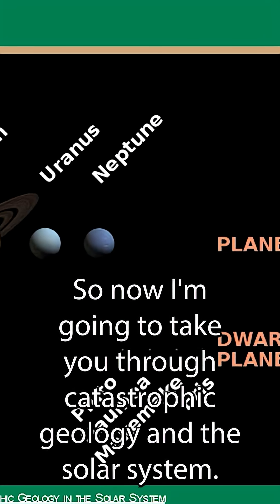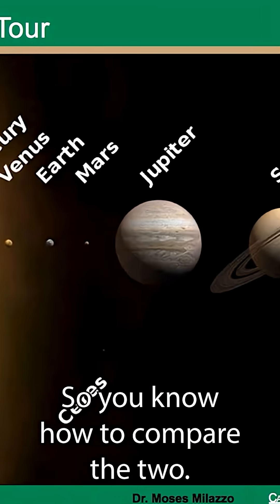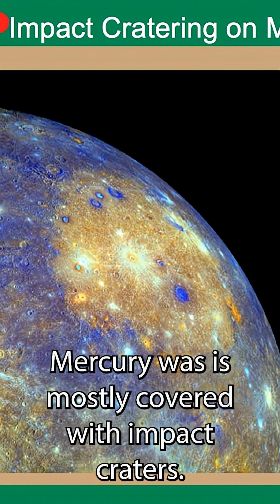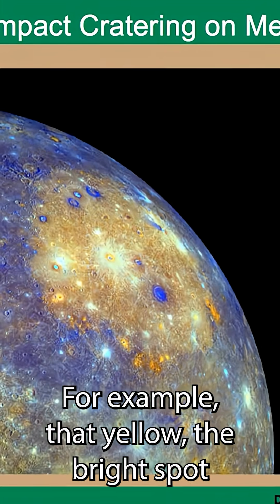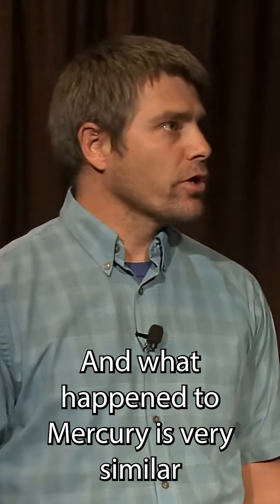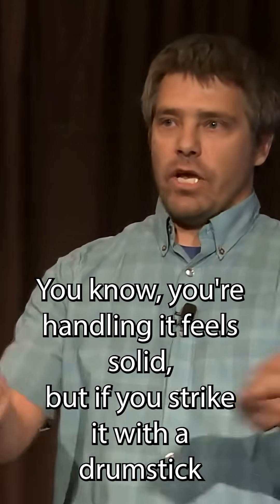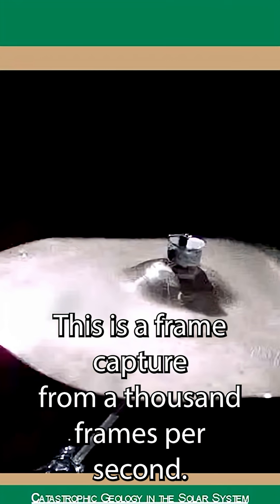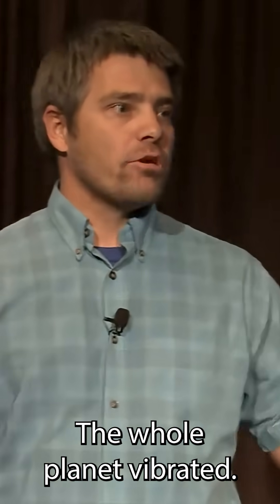The surface of Mercury was utterly changed in a matter of hours by an impact.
Dr. Moses Milazzo, a Scientist at US Geological Survey, presented on catastrophic events in our solar system in the 2015 SCI Talks. His talk, titled Catastrophic Geology in the Solar System, introduced the audience to how the planets have been significantly impacted by short duration events.

The 2015 SCI Talks were presented by Flagstaff Festival of Science (scifest.org), and supported by Flagstaff Arts Council, Coconino Center for the Arts, W. L. Gore and Associates, Peaks Audio Productions, and ECHO Productions.

Our Mission

Our Vision

The scale of geological time defines catastrophic events in our solar system.
Scientist puts geologic time scale into perspective. Carving the Grand Canyon was instantaneous.